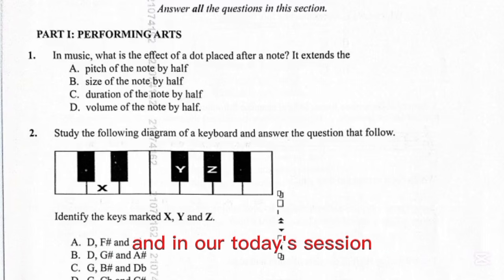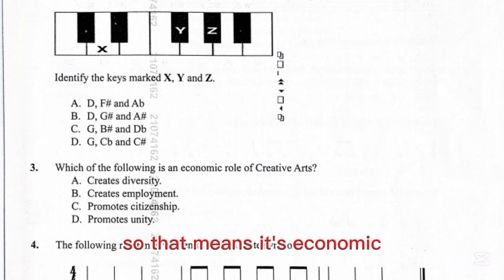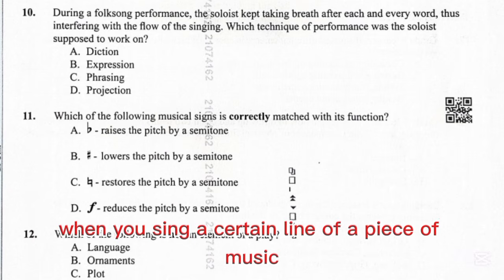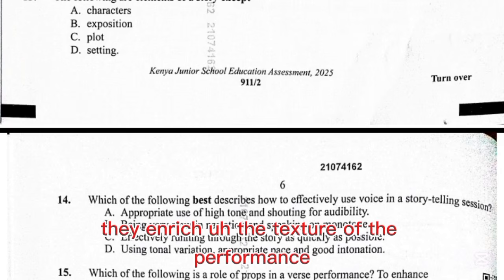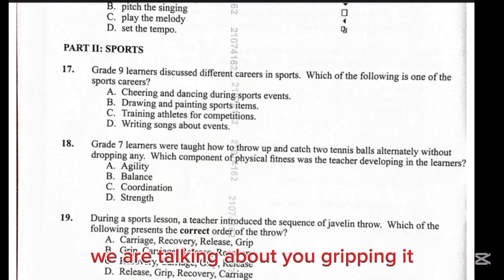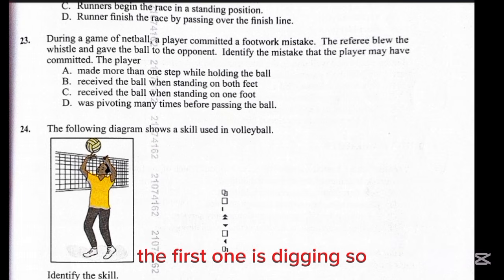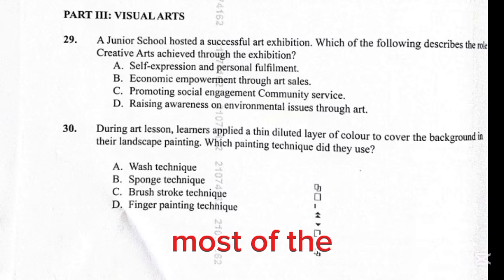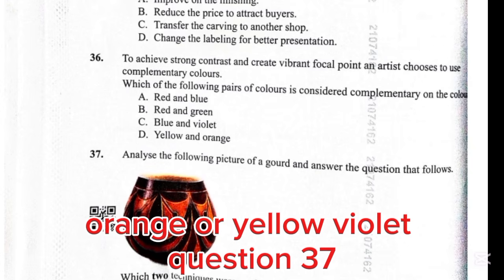KJSEA 2025 CAS SECTION A QUESTION AND ANSWERS EXPLAINED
KJSEA 2025 Question 1- 40 explained in details @amukoya